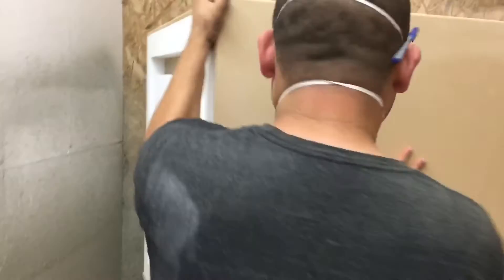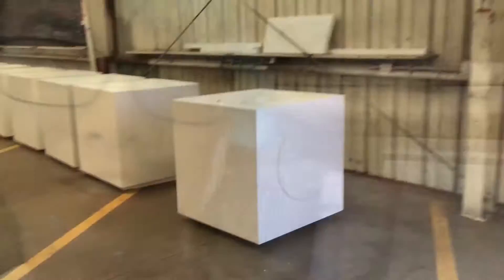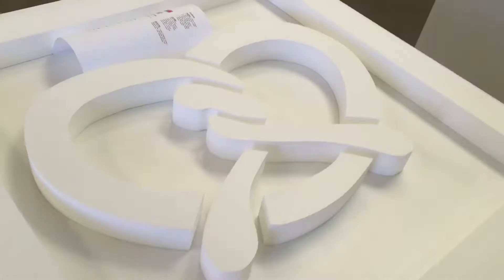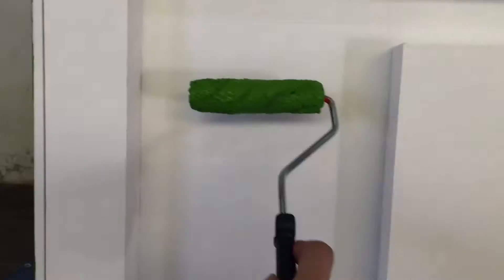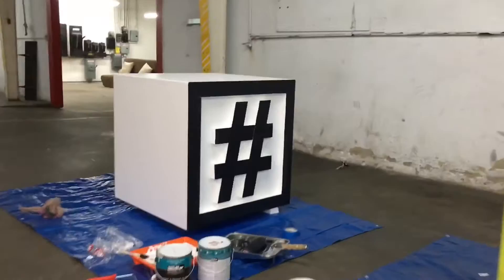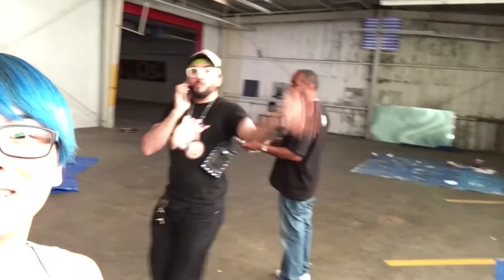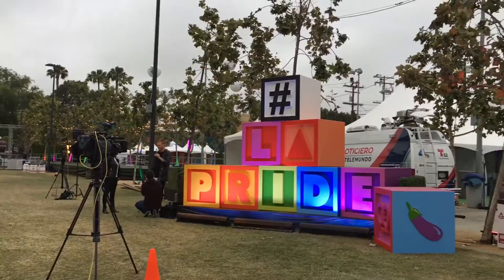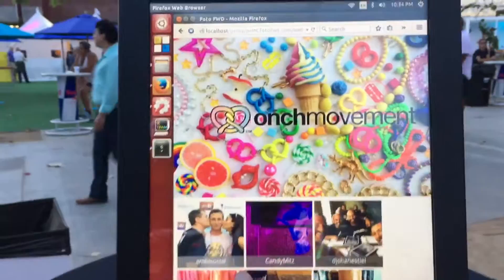Making of "LA PRIDE Building BLOCKS" art installation by Onch Movement